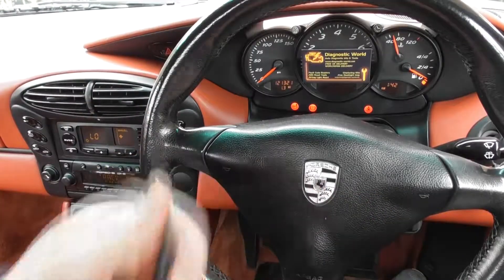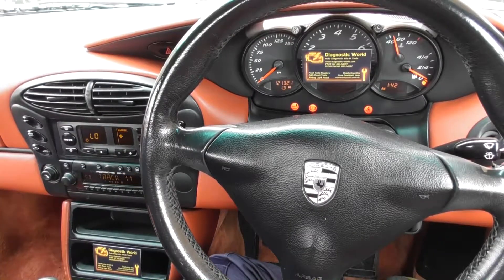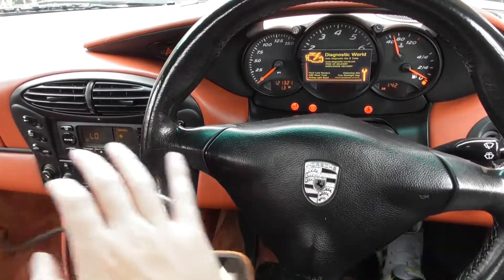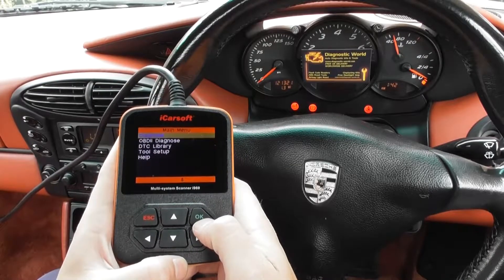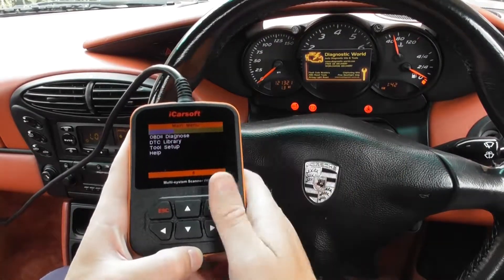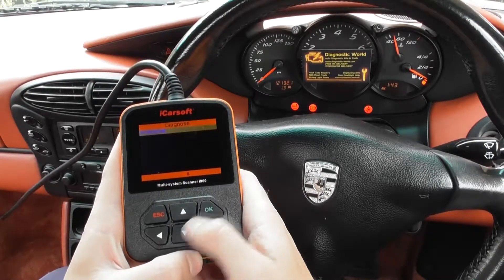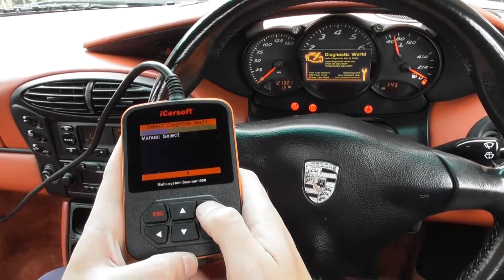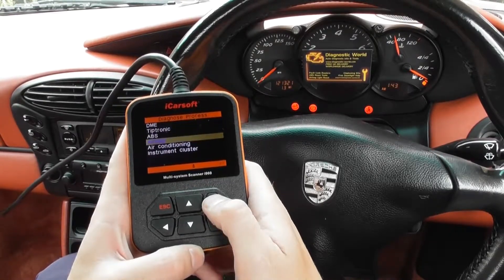Porsche 986 & 996 SRS Airbag Diagnose Which Tool Is Best ANSWER MTS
Today we look at which diagnostic tool is best to diagnose the SRS airbag system of a Porsche Boxster 986 & Porsche 911 996. The answer is very clear from watching this video. The kits are available here